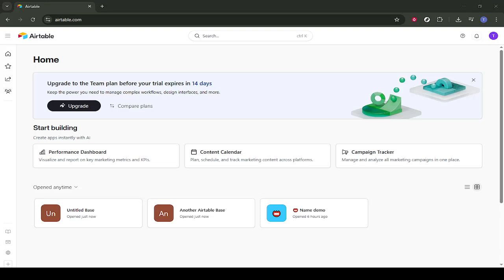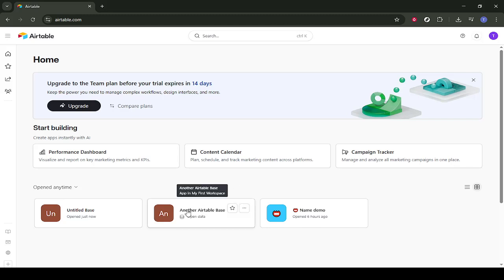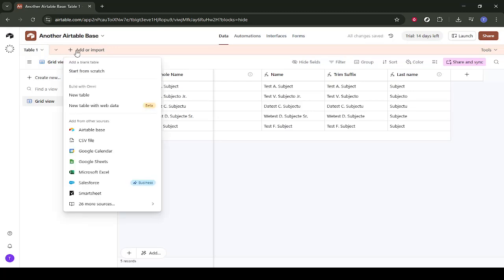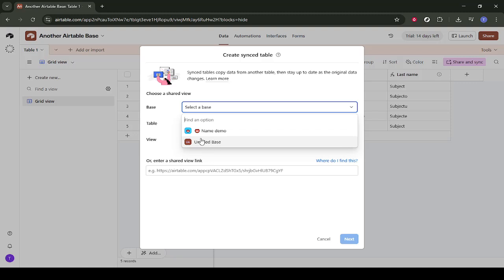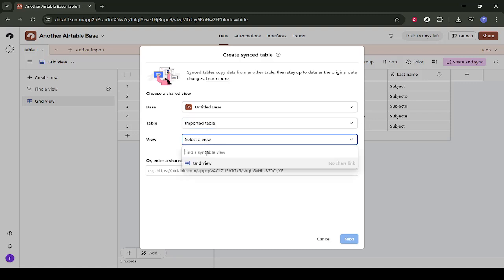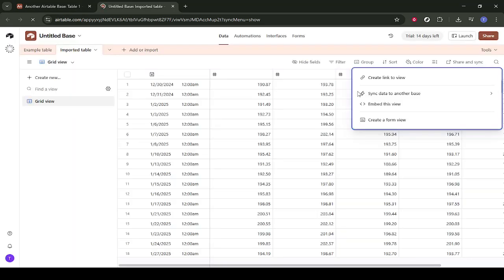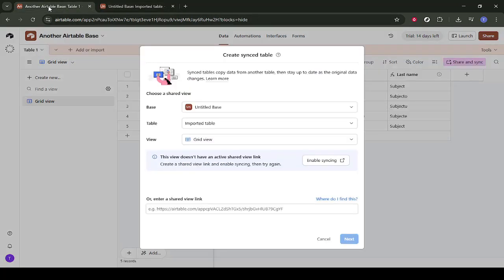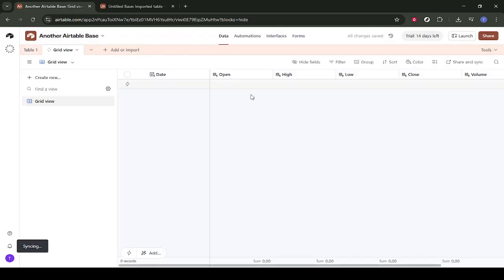How To Link Bases In Airtable [2026 Guide]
In today's video we cover: Airtable tutorial, link bases Airtable, Airtable basics, databases tutorial, how to use Airtable, Airtable tips, Airtable features, Airtable linking, Airtable for beginners, project management Airtable, database management, Airtable workflows, Airtable guide, productivity tools, Airtable setup, workflow automation, Airtable connection, Airtable tips and tricks, data organization

-Google Drive
-Google Meets
-Google Sheets
-Google Chrome
-Google Forms
-Google Gmail